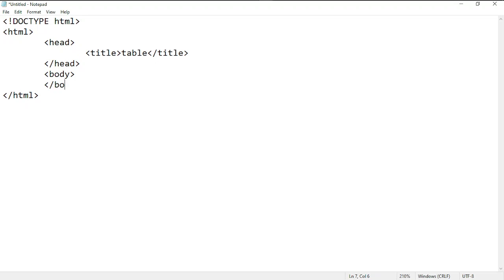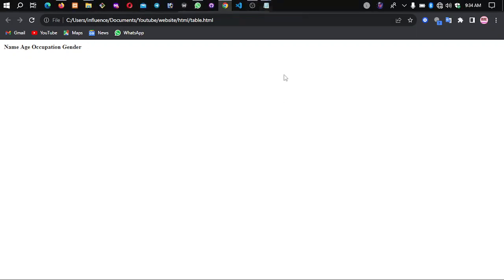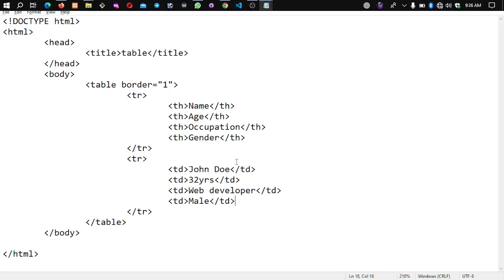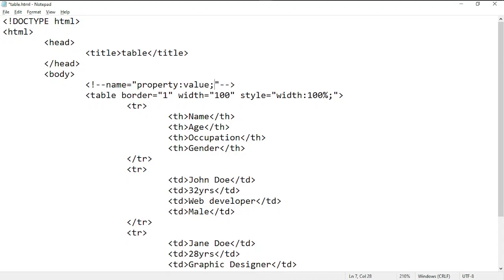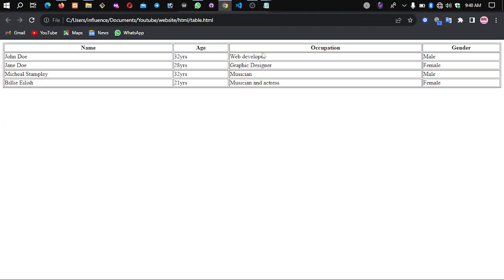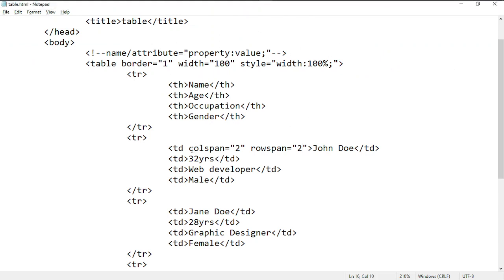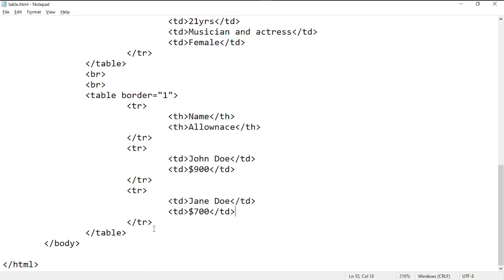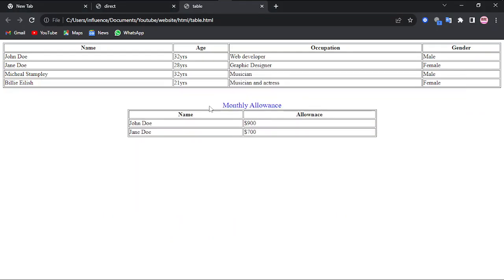Html Tables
Learn how to arrange data in rows and columns using Html tables.